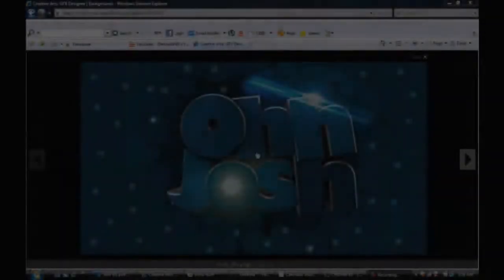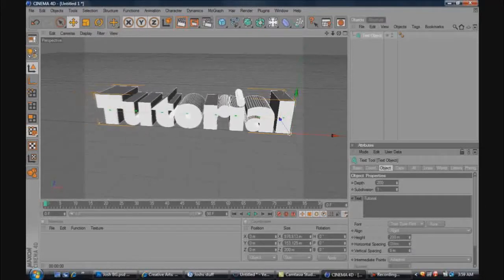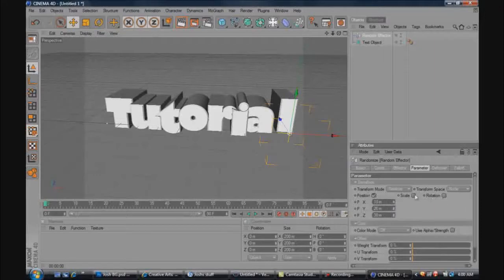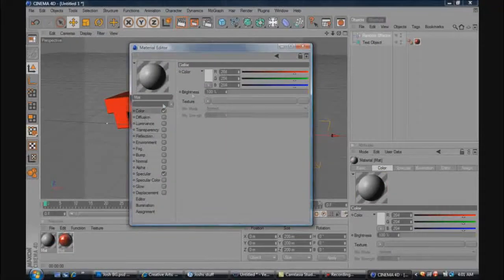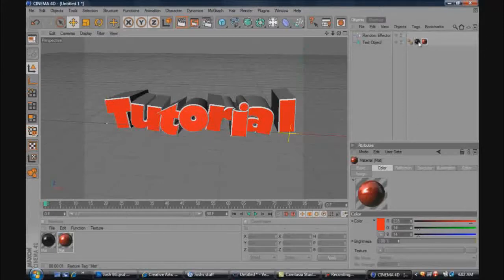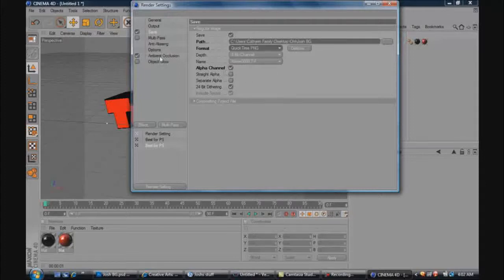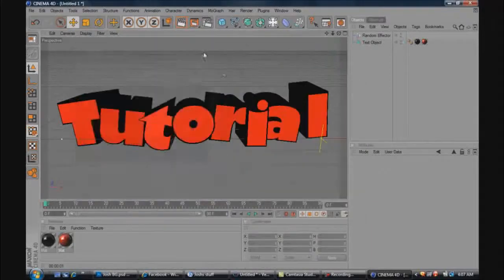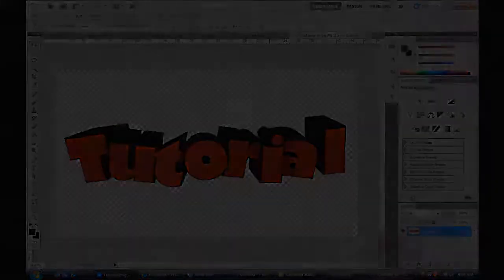How To Rotate Text in C4D & Importing from C4D to Photoshop - OhhJoshHD | Tutorial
This was a tutorial from OhhJoshHD that I found to be pretty useful, since many designers use C4D to create 3D text, and rotating the text, but some don't know how to import it into Photoshop, & that is what Josh will show.